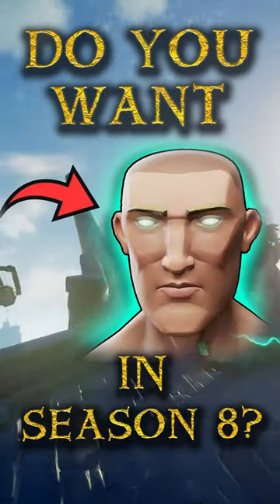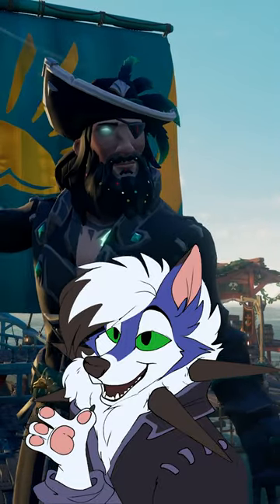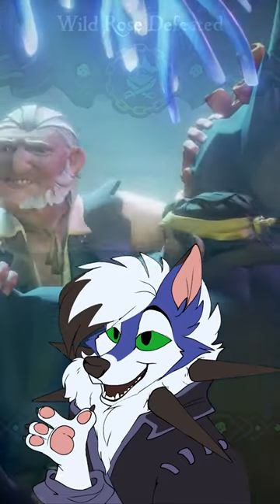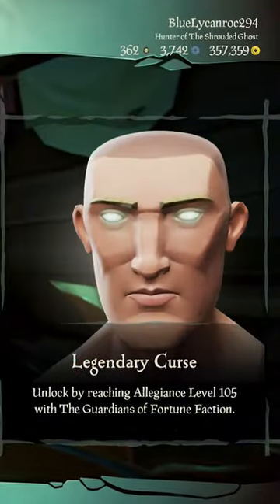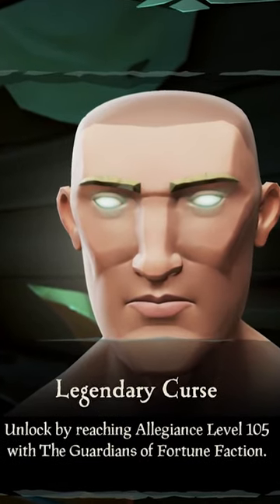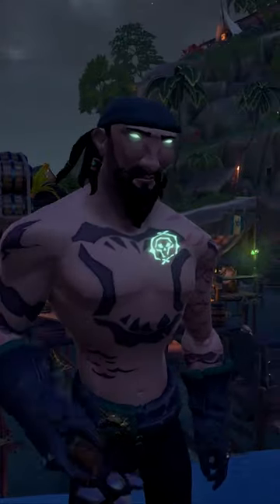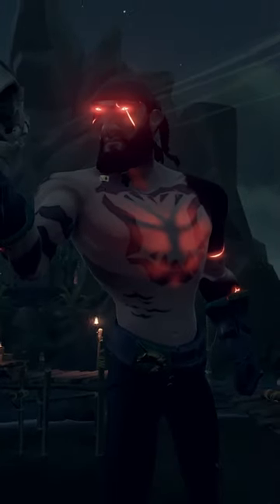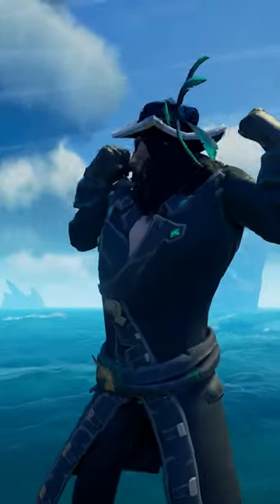How to Get the LEGENDARY CURSE in Season 8!! || Sea of Thieves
THE PIRATE LEGEND CURSE IS BACK IN SEASON 8!! Today, I will show you guys how exactly to get this coveted curse for yourself!

I make shorts now!! Expect one or two per week in between normal uploads. Most of them will rather be funny clips or bits of information that are too short to fit into a full video. Enjoy!